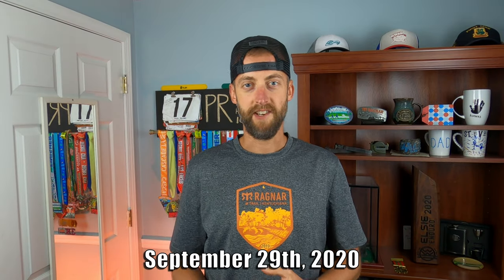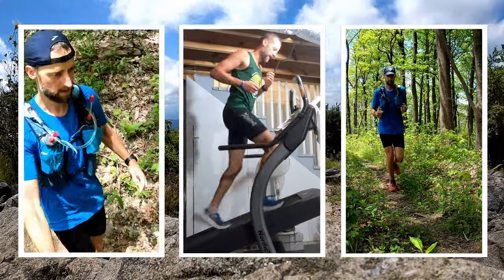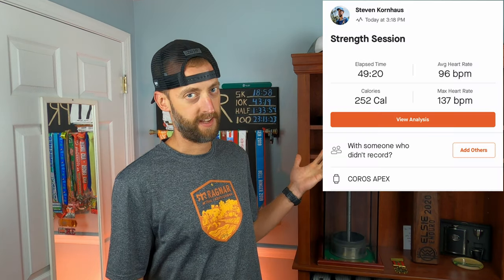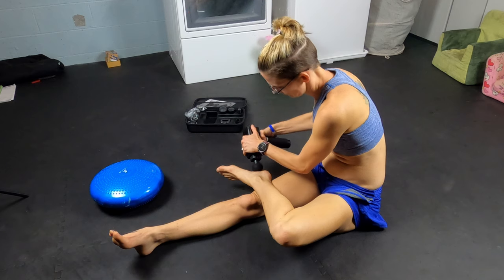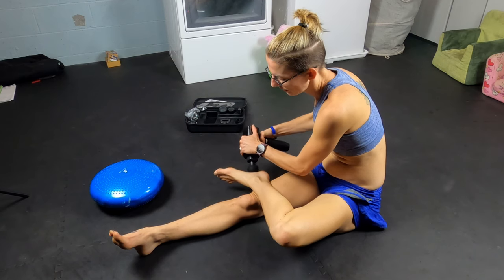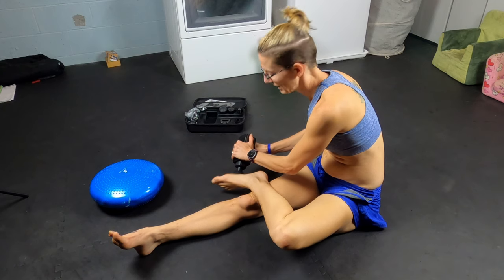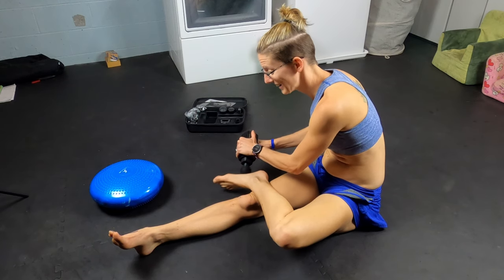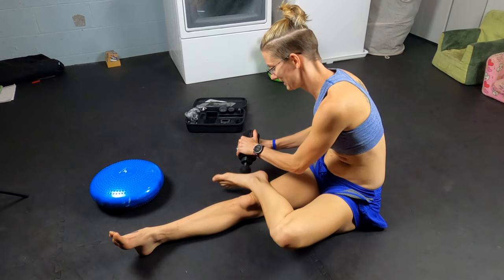My Heel Won't HEAL! Update On Massage Gun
My heel won't heal!  It's taking forever to heal so I can run.  Good strength session today though.  My wife tests the RecoverFun Plus Massage Gun.  Update on my live guest appearance on Ryan Clayton's channel.  Check out our chat about the Barkley Fall Classic, No Business 100, and all things ultra running.

Camera Gear:
Main lights